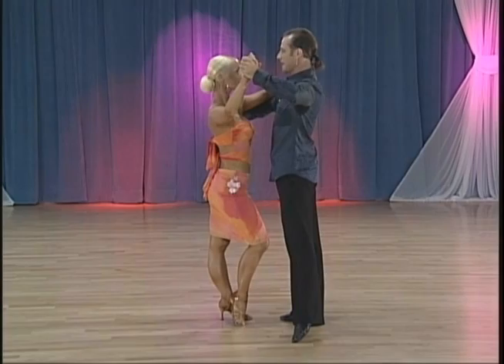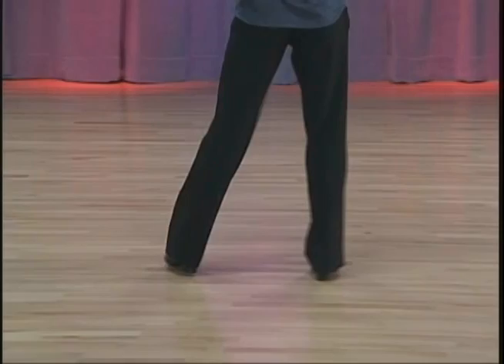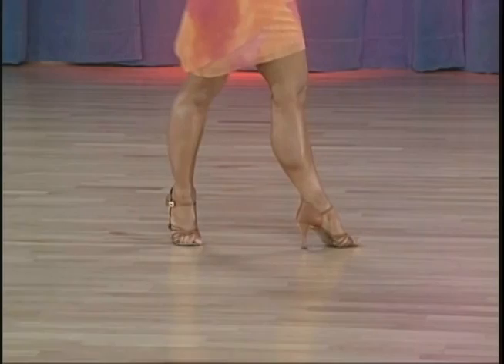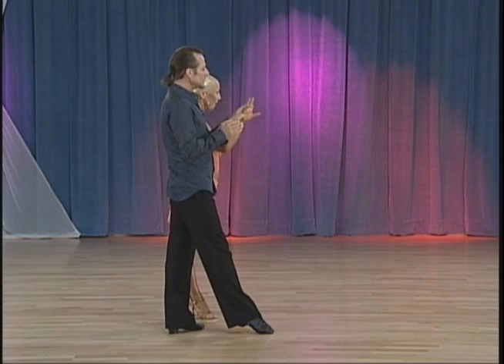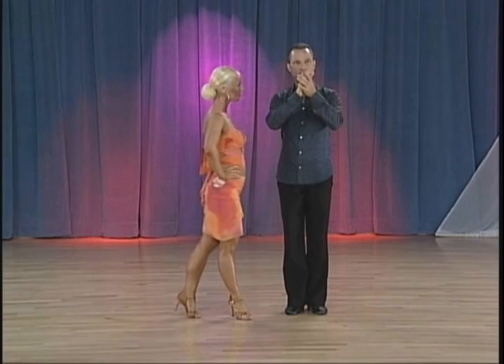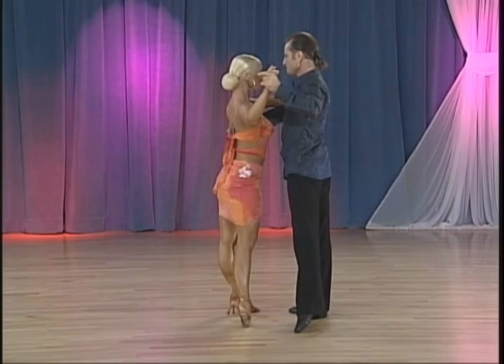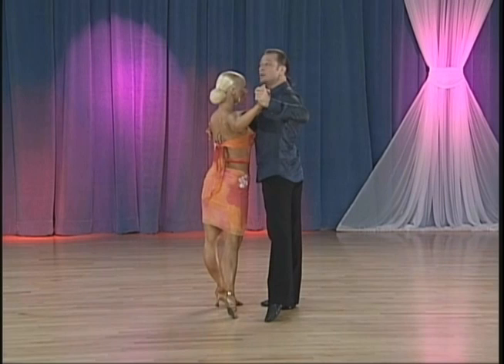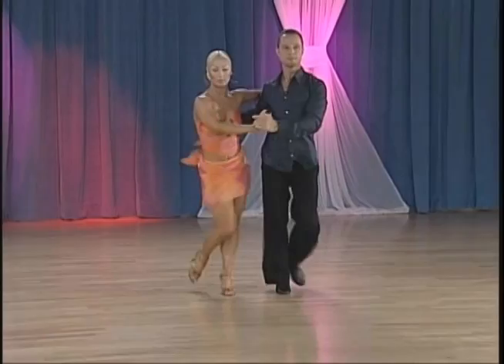American Rhythm Bronze Cha Cha Technique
Showing step 6) Fifth Position Breaks